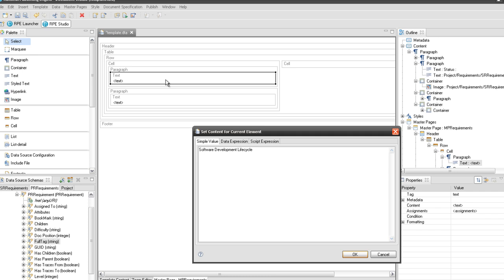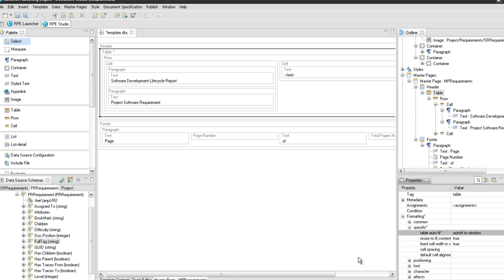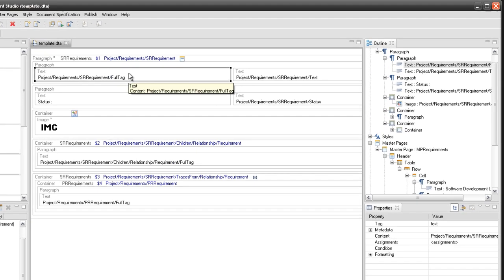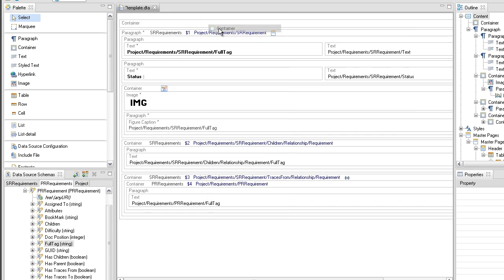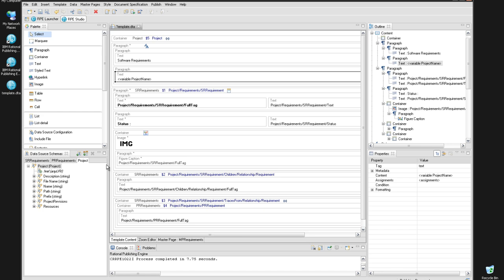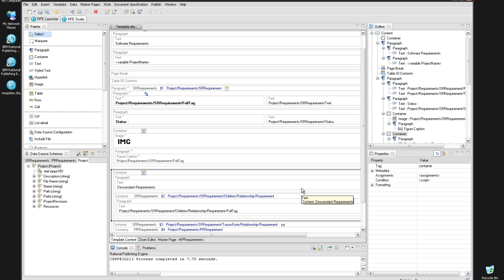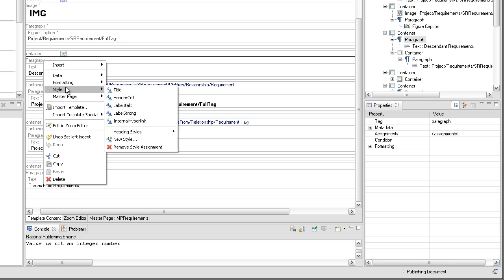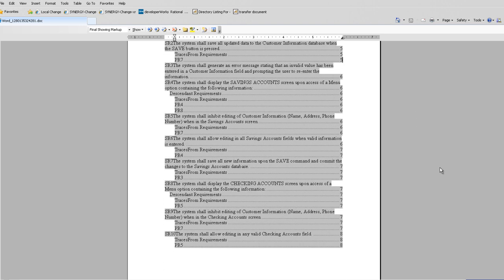Using Rational Publishing Engine to extract data from Rational RequisitePro part 2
The "Using Rational Publishing Engine to extract data from Rational RequisitePro" tutorial presents extended information about using Rational Publishing Engine to extract data from Rational RequisitePro and create output documents to present in a friendly way the extracted data. Using Rational Publishing Engine, a Template used to extract all the Software Requirements of a RequisitePro project and related information will be created.